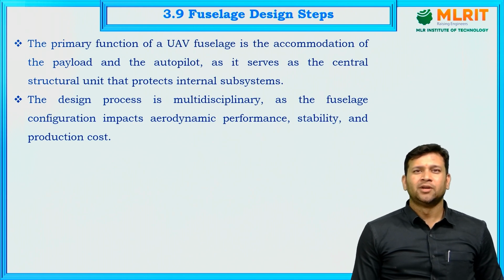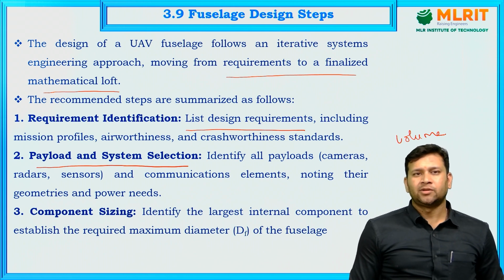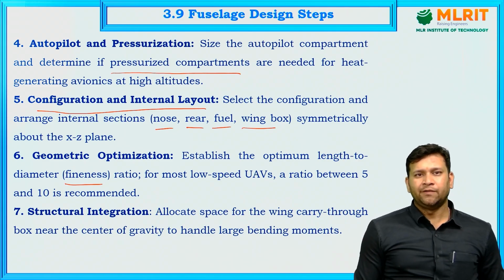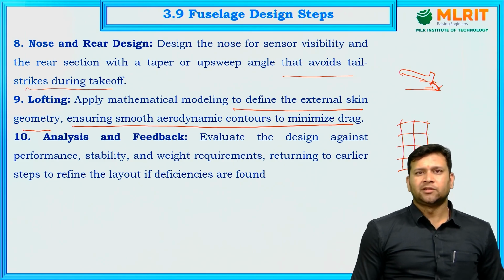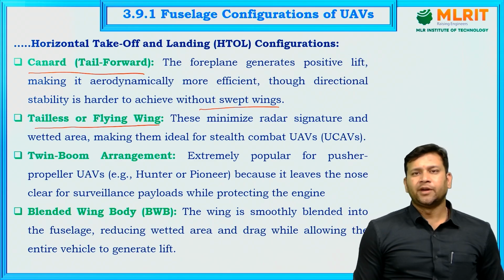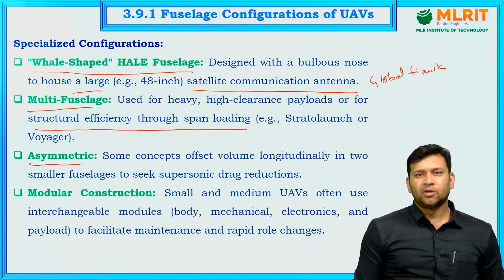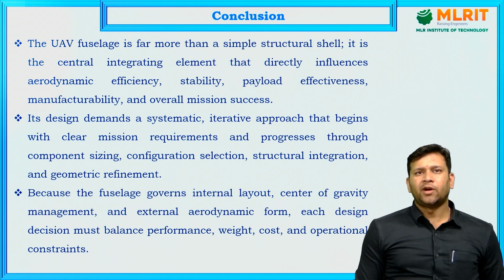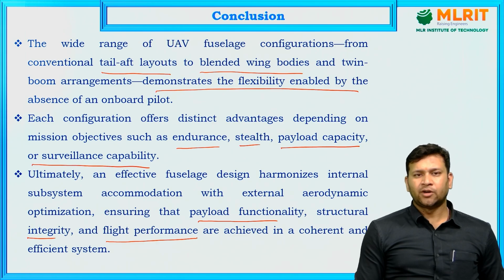LEC17|UAV Design| Fuselage Design Steps, Fuselage Configurations of UAVs by Mr. Nirmith Kumar Mishra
Assistant Professor,
Hyderabad.